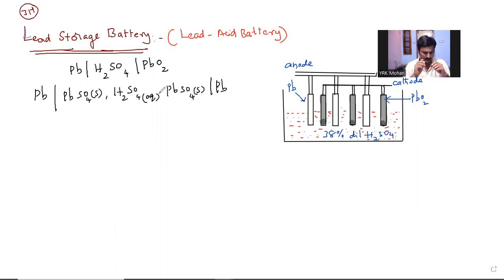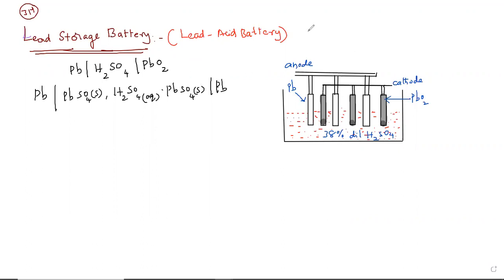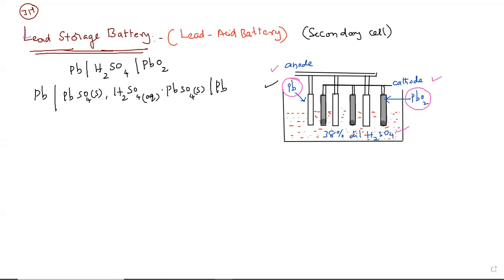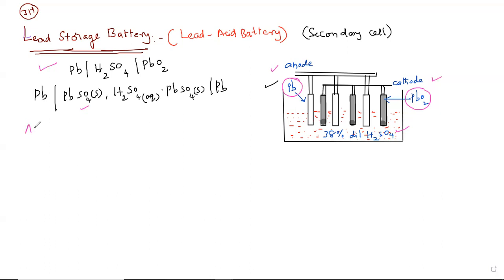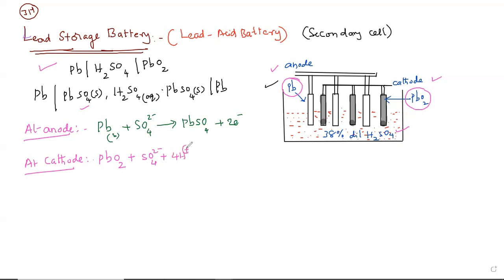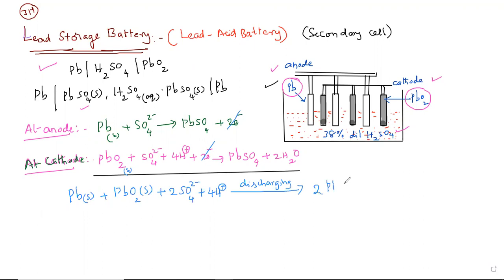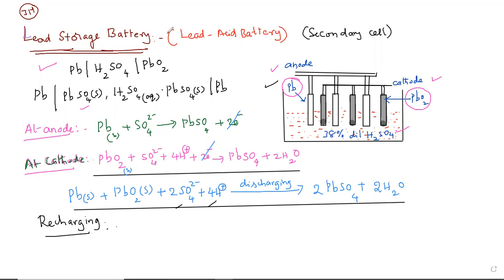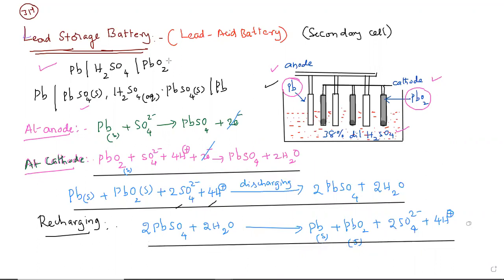LEAD STORAGE BATTERY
LEAD ACID BATTERY / LEAD ACCUMULATOR EXPLAIN WITH EQAUTION PART AND DIAGRAM